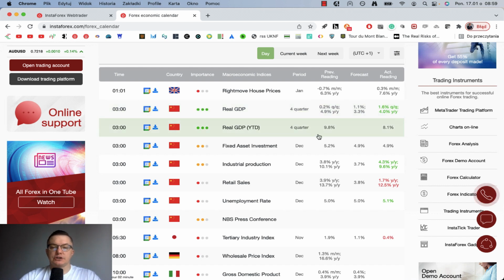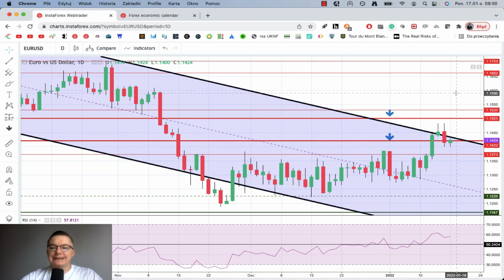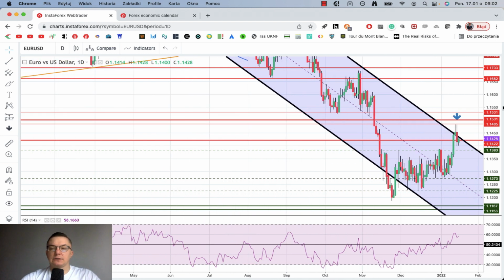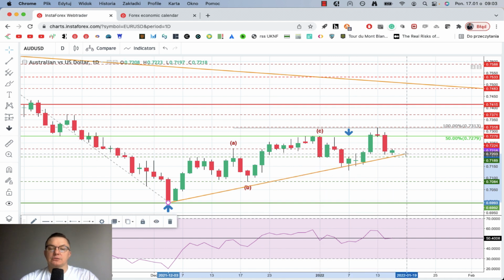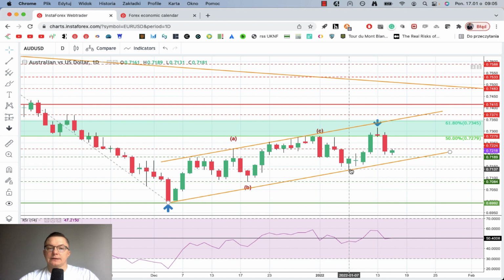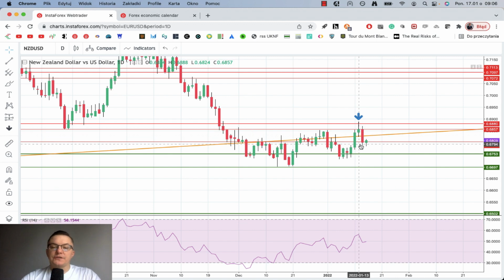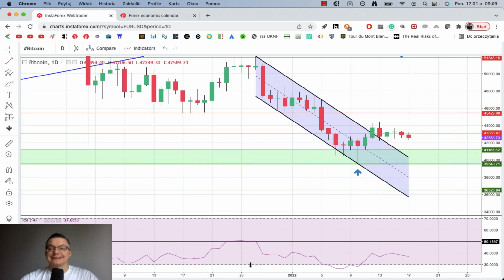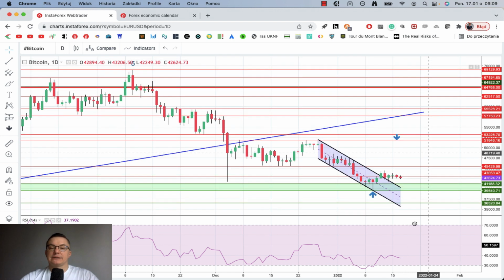Forex forecast 01/17/2021 EUR/USD, AUD/USD, NZD/USD and Bitcoin from Sebastian Seliga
00:00 Greetings
00:12 Today’s trading calendar: UK:  Rightmove House Prices. China: Real GDP, Retail Sales, Unemployment Rate, Industrial Production, NBS Ptress Conference, etc. Germany: Bundesbank Monthly Report. Canada: Manufacturing Shipments, Foreign Securiries Shipments. Etc.
02:14 EUR/USD
04:38 AUD/USD
07:06 NZD/USD
09:47 Bitcoin